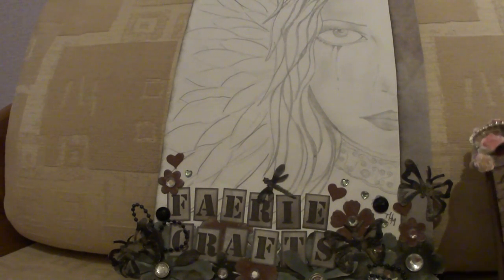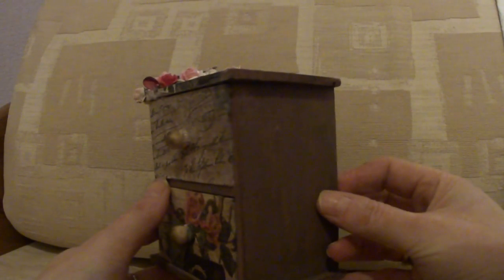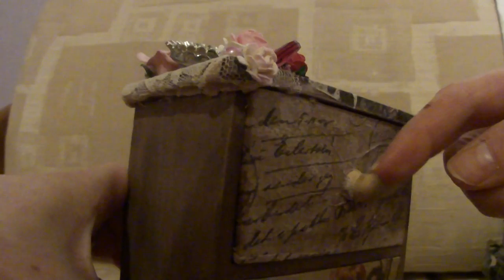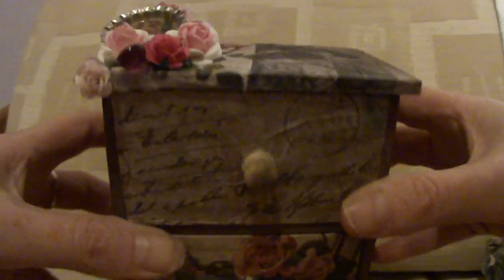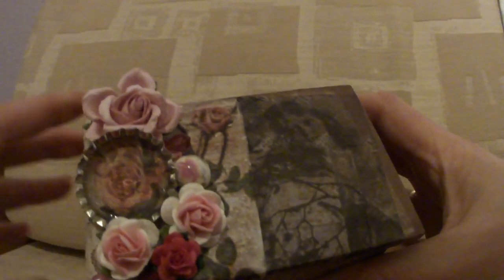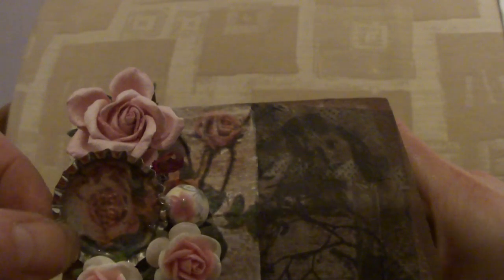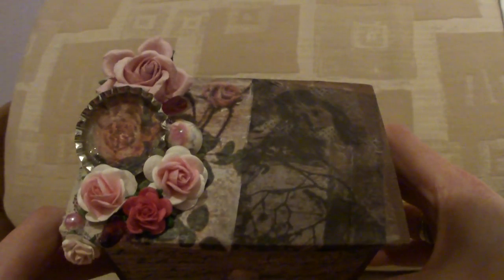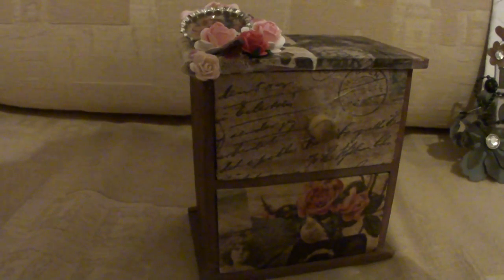Altered mini Chest of Drawers in a Vintage style